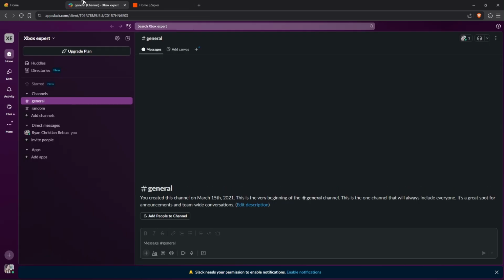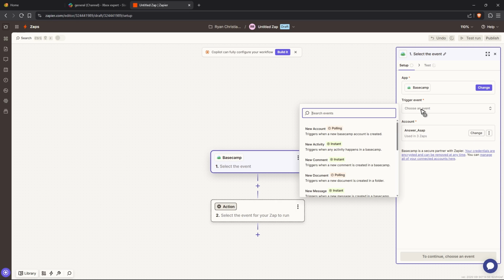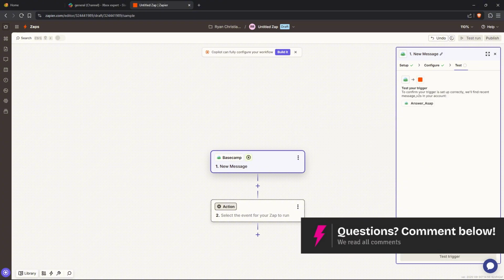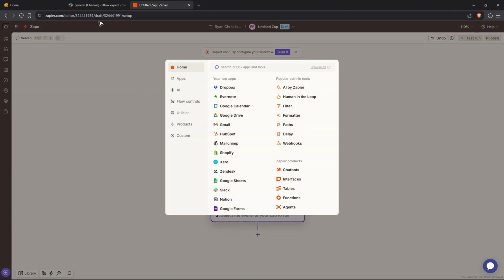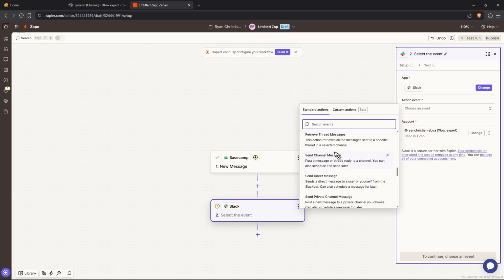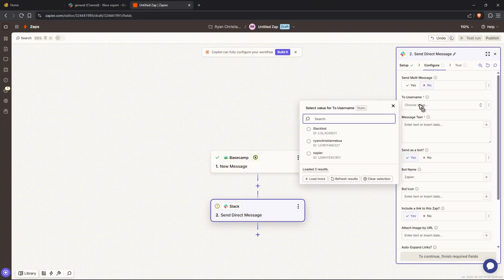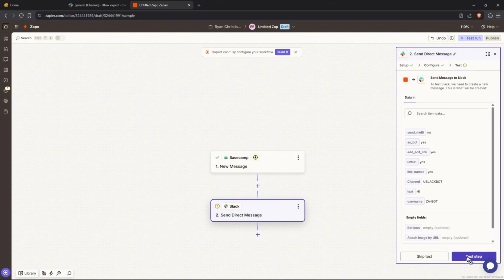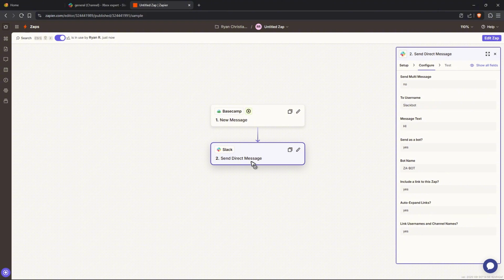How to SEND BASECAMP NOTIFICATIONS to SLACK with Zapier (Step by Step)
Find out how to send Basecamp notifications to Slack with Zapier so your team stays updated in real time. Please consider liking the video and letting us know if you have any comments, ideas or questions, we really appreciate any feedback! We have plenty of other tutorials on our channel so come and see if we can help you with anything else :)